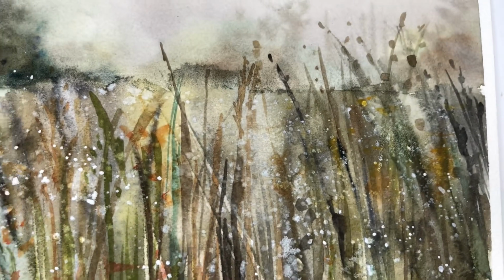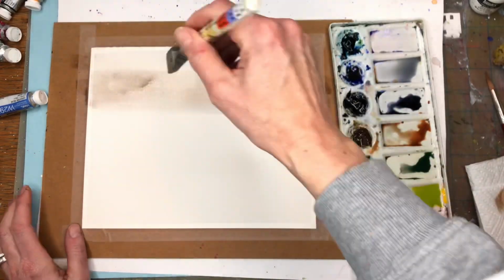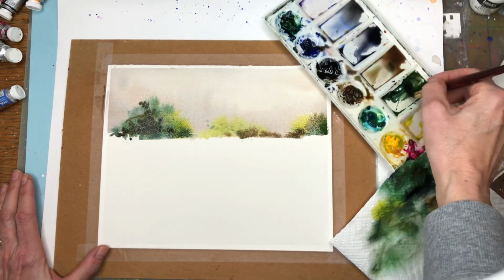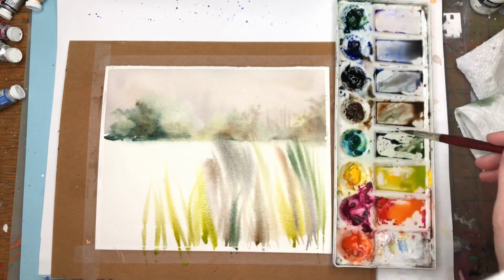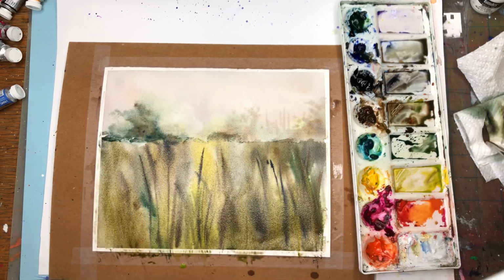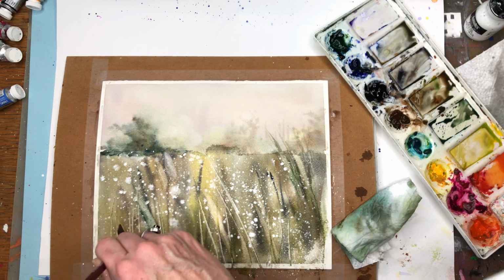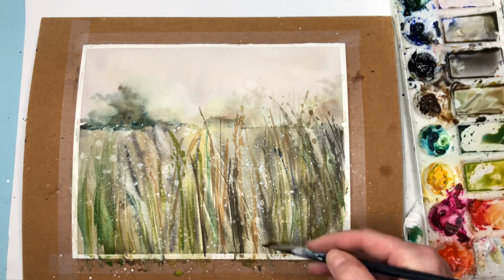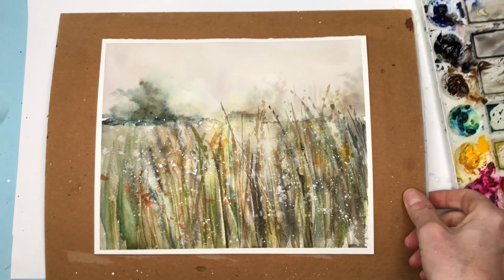EASY Watercolor Abstract Landscape for beginners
Hey peeps here is another fun Abstract landscape for you to try- sweet Spring field.

Supplies:
Holbein watercolor:  , cadmium yellow deep,ultratmarine blue, peacock blue,  ,cadmium red light ,Prussian blue, burnt umber, natural tint,
white acrylic ink
 Princeton   no. 8 velvet touch series brush, 1" flat wash craft brush , 3/8 flat wash brush
old credit card

Ellen